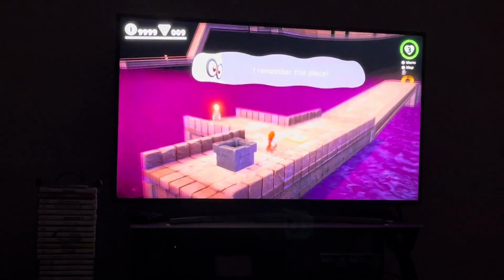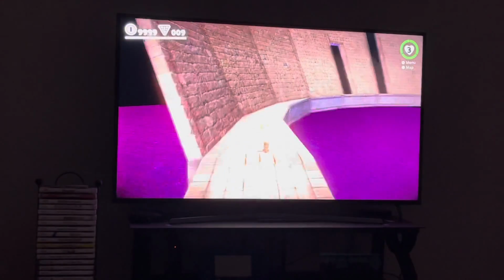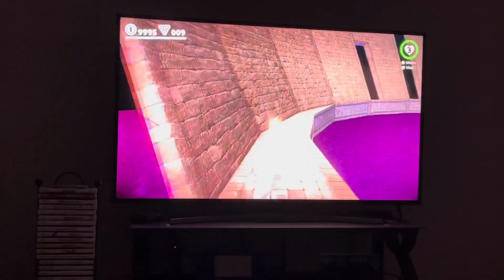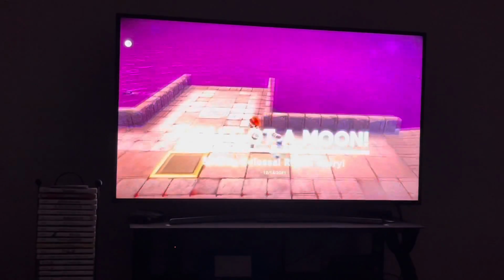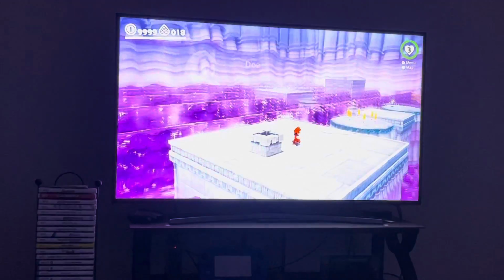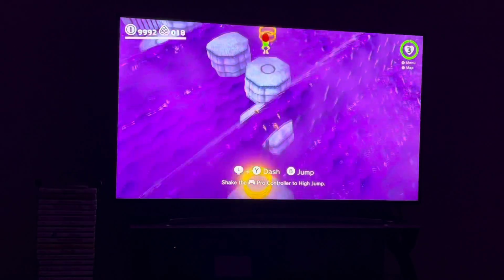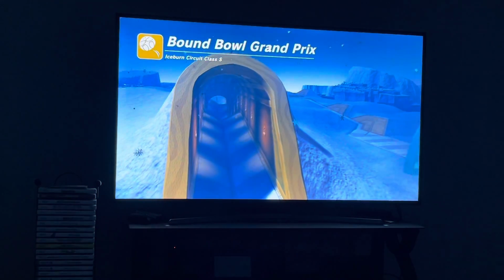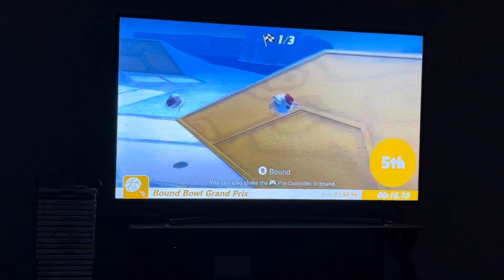Top 10 hardest Super Mario Odyssey Power Moons